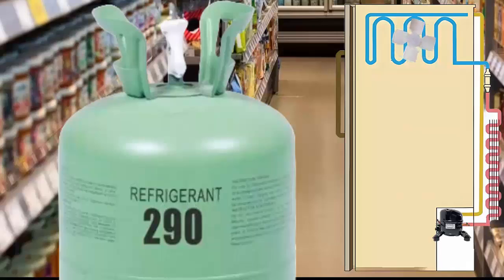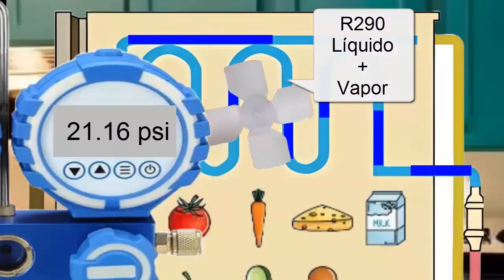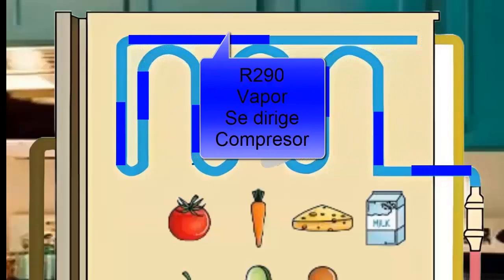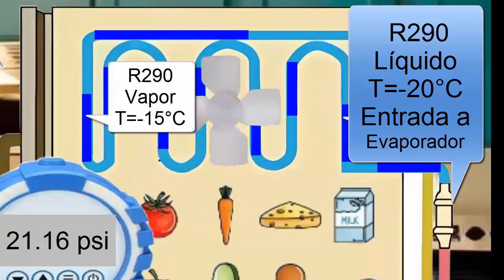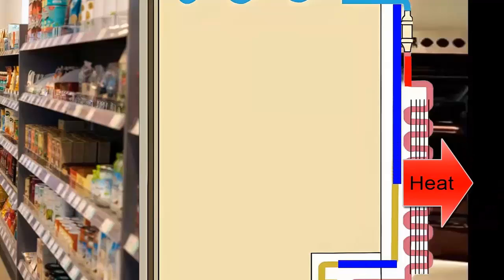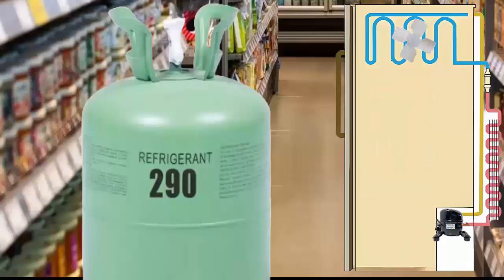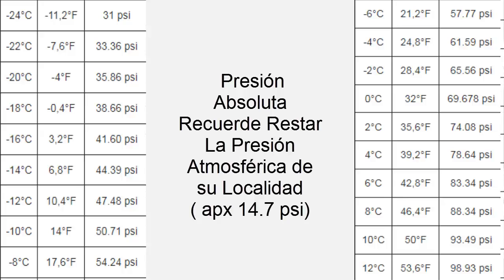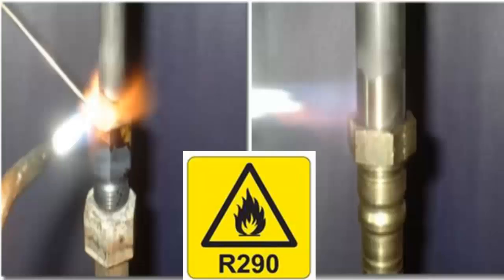Understanding R290 Pressures in Freezers: Key Components & System Operation Explained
Exploring R290 Pressures in Freezing Equipment: Components and System Operation